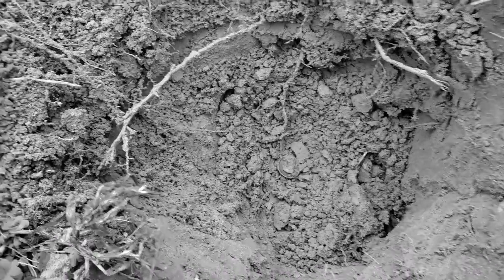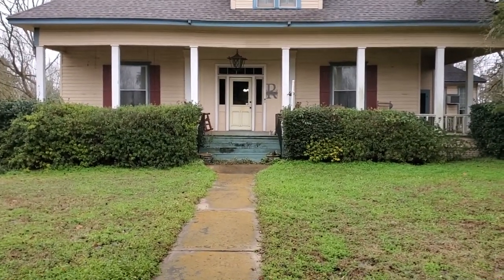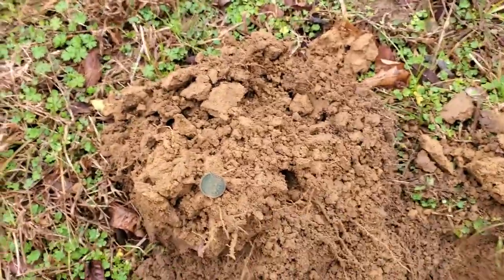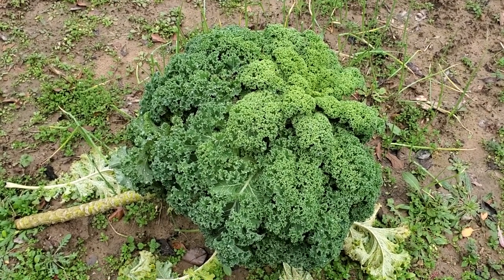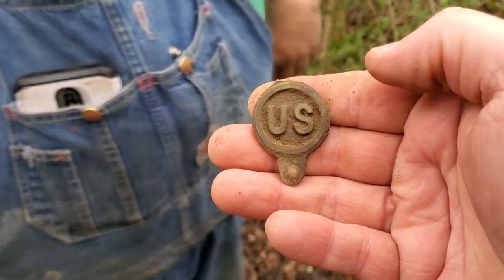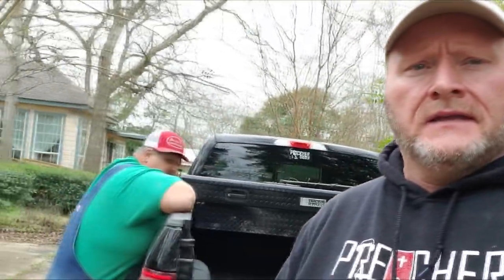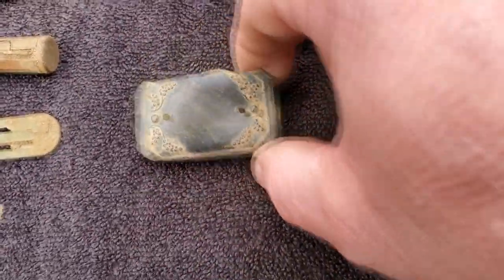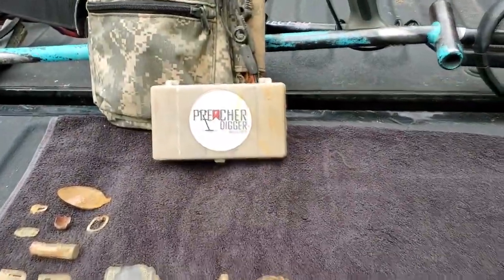What Did I Find? | Metal Detecting a Pre-Civil War Home & Magnet Fishing an Old Well | Equinox 800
This time on Preacher Digger!  “What Did I Find?  Metal Detecting a Pre-Civil War Home and Magnet Fishing and Old Well.”  In this episode, I go detecting and an old house site and well to see what I find.  What did I find?  Watch the video to find out.  I hope you enjoy Episode 130. Remember, the greatest treasure is not what can be found on earth, it can only be found in heaven!

Gear:
Detectors-

Go Pro Accessories:
2 in1 Portable Action Camera+Smartphone SYN Stabilizer Mount Ergonomic Hand Grip Video: Amazon.com : 2in1 Portable Action Camera+Smartphone SYN Stabilizer Mount Ergonomic Hand Grip Video Vlogging Kit Motion Camcorder Phone Handle Holder for GoPro Sony + iPhone Interview Travel YouTube Livestream Rig : Electronics